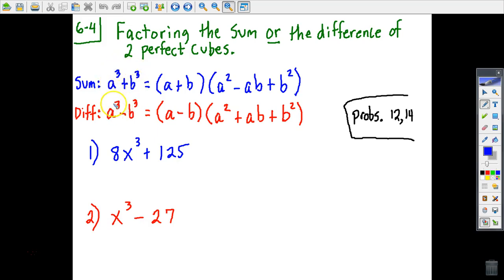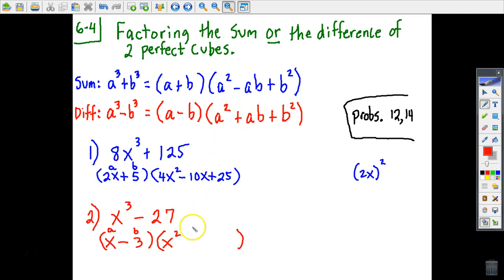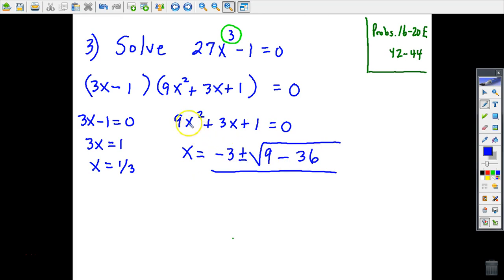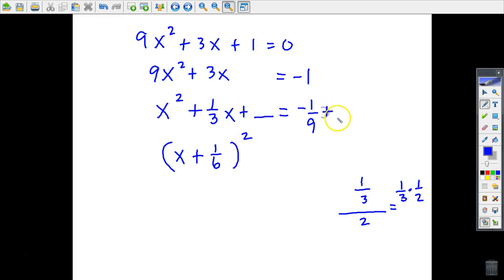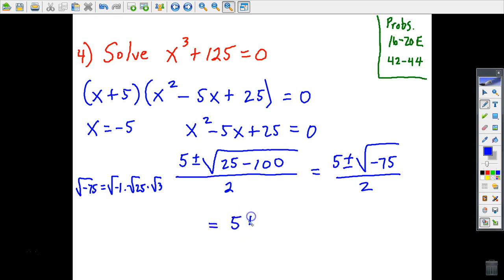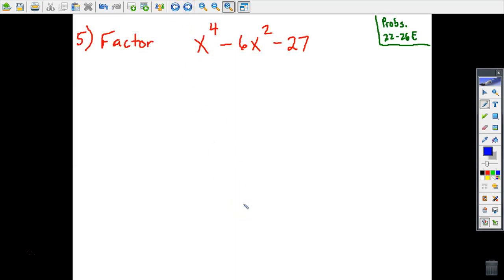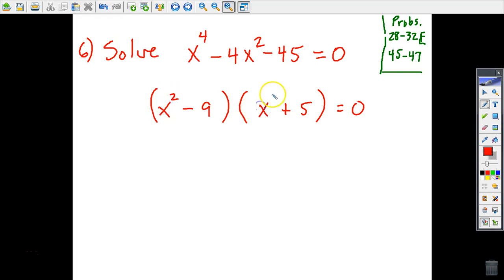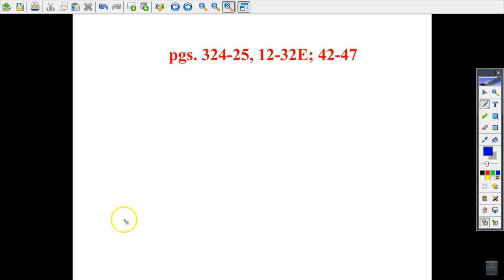Video Sect 6 4 class notes